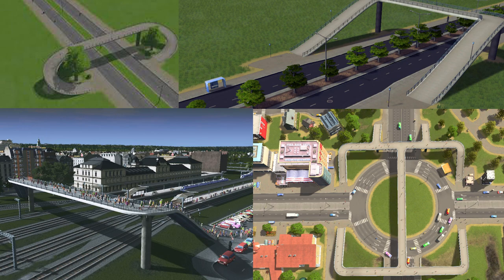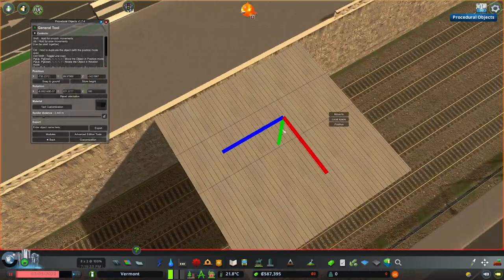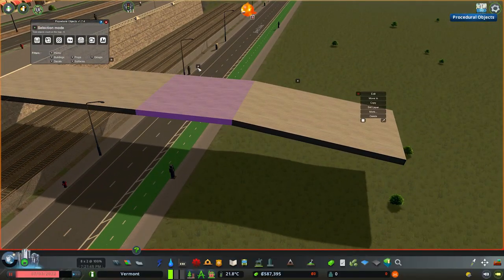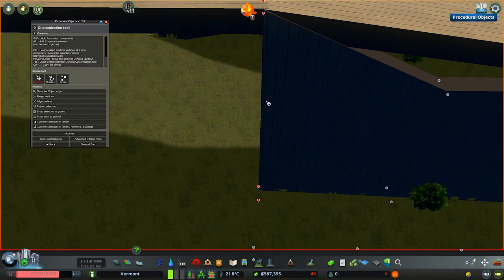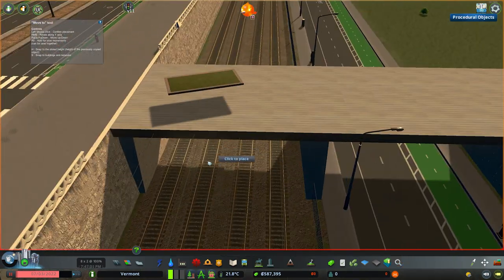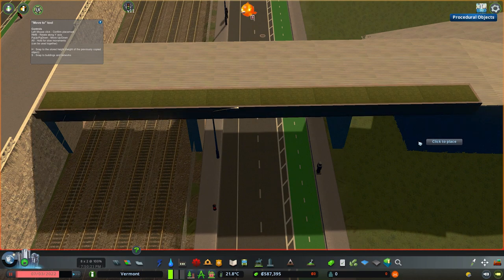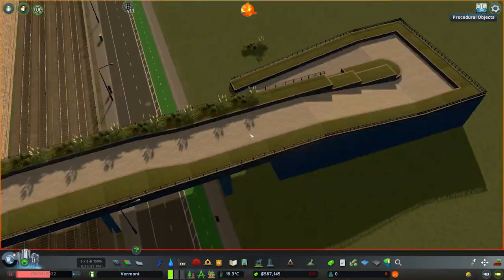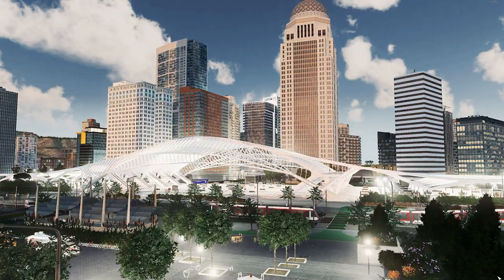How to build a COOL pedestrian overpass in CITIES SKYLINES using Procedural Objects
Sorry about that audio issues. I have figured out the problem. GOAT shit.